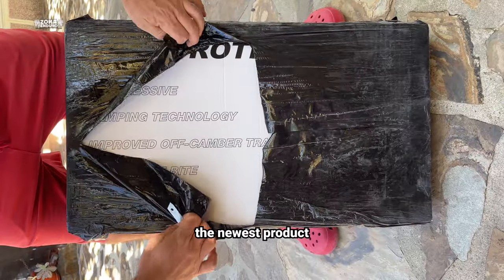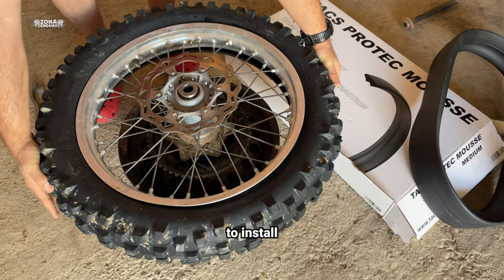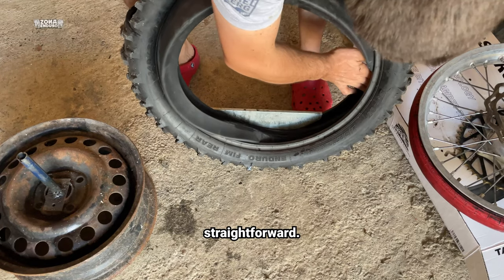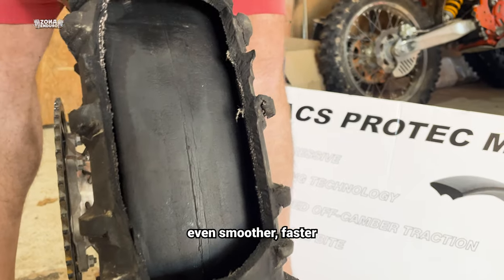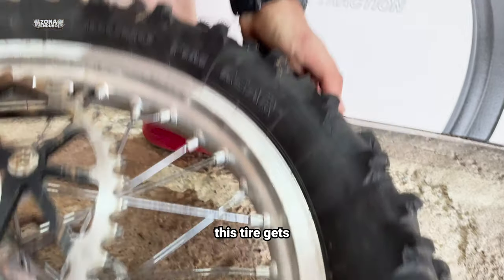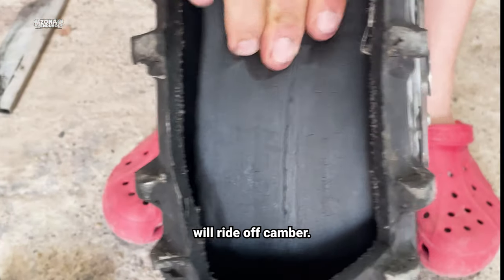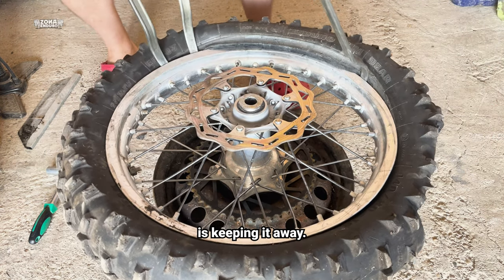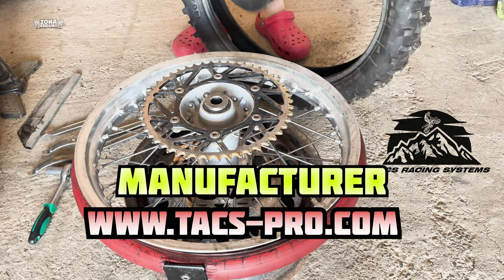The Revolutionary 👉 TACS PROTEC - Half Mousse for TUbliss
For a smooth, progressive and safe ride TACS Racing made the perfect Half Mousse for Tubliss System!

✅ progressive damping technology
✅ improved off-camber traction
✅ anti snake bite (drastically reduced puncture risk)
✅ additional TUbliss protection
✅ high resistant and durable material
✅ ultra light - 660g

Available in 2 different compounds ✅SOFT and ✅ MEDIUM...

🆕 Do you have a good video? We'll make it viral!

Got Balls? Ride With Us!